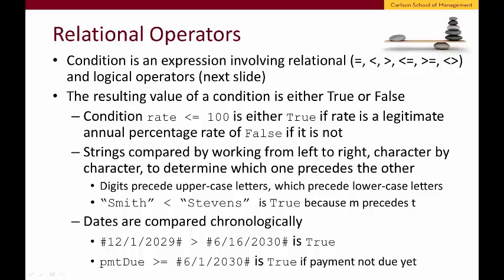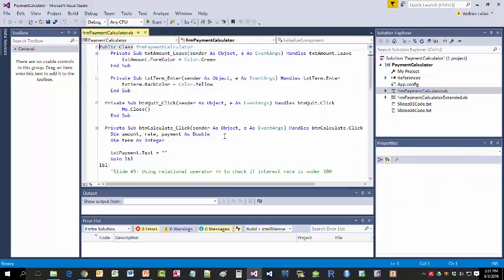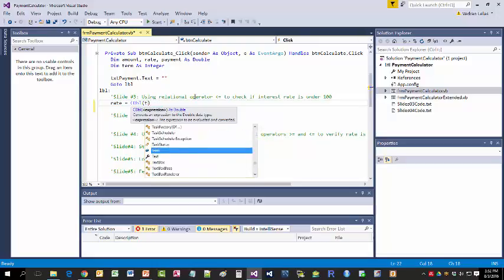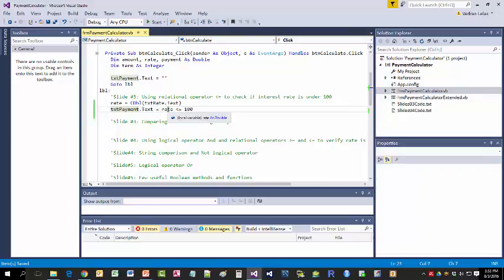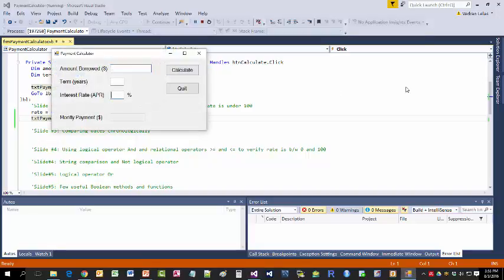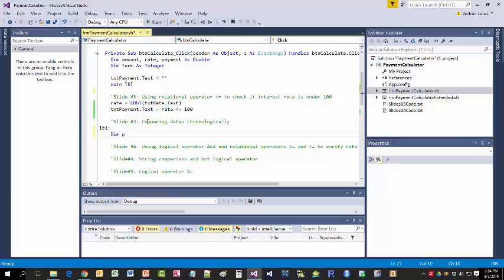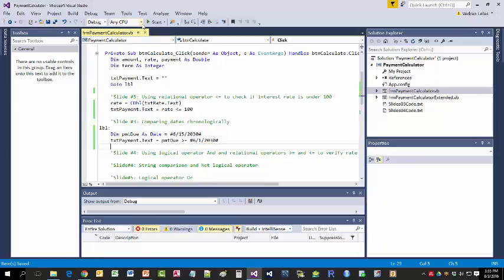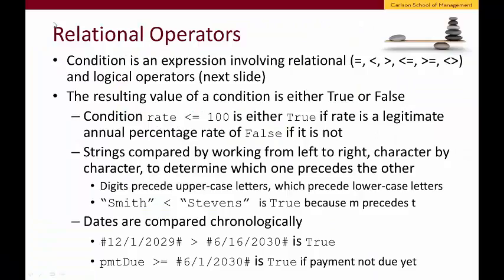04 If Then Else1